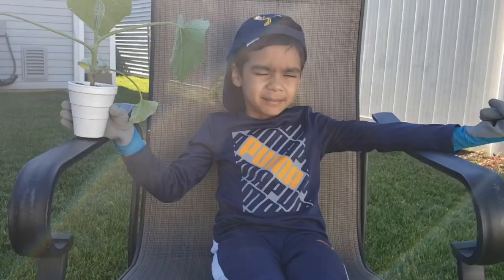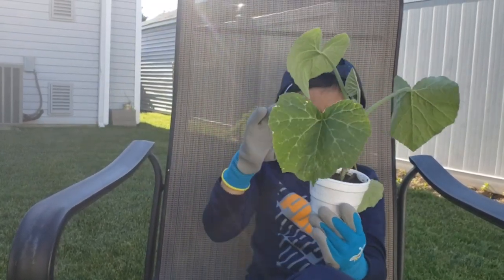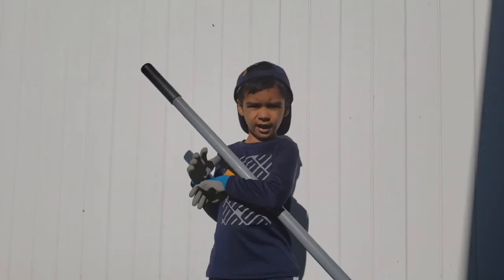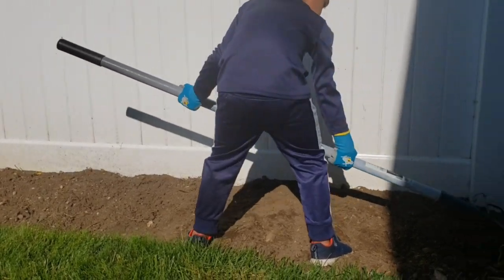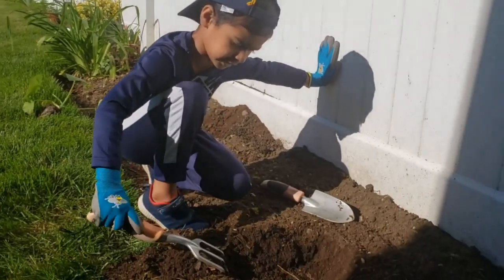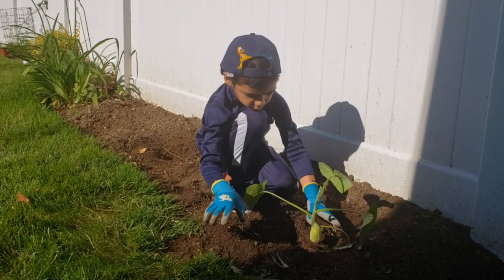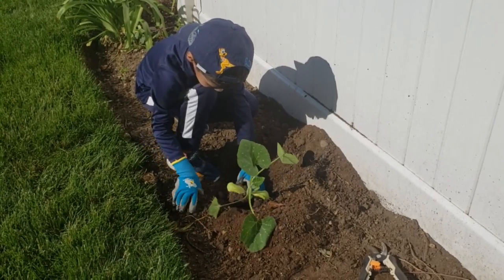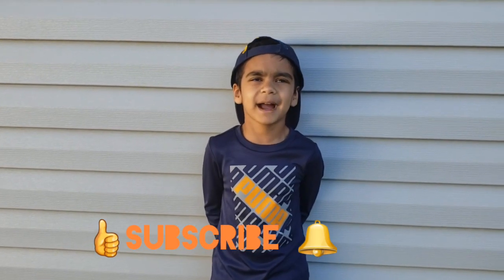How to Plant Pumpkin from Seeds?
Growing your own Pumpkins is easy. Learn how to plant your Pumpkins out in the garden with  Arman.

Choose the proper location
Plant the pumpkin seed indoor before it is ready to plant outdoor in ground.
Pumpkins need to be planted in full sun. The soil needs neutral or slightly alkaline and should also be easily drained.

Properly space seeds
Pumpkins need a lot of space to grow. If you are planting many plants keep atleast 3 to 5 feet space inbetween them.

Please check on my next update on Pumpkin soon.

Enjoy Gardening

Easy Peasy gardening with Arman
Arman Outdoor Science Lab
Arman Gardening Projects